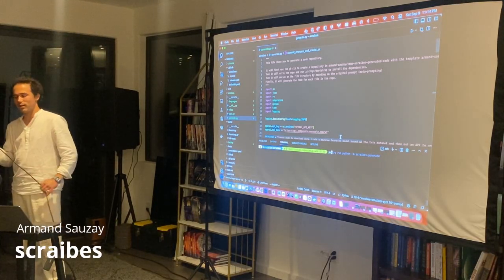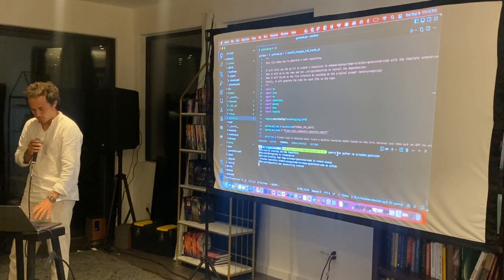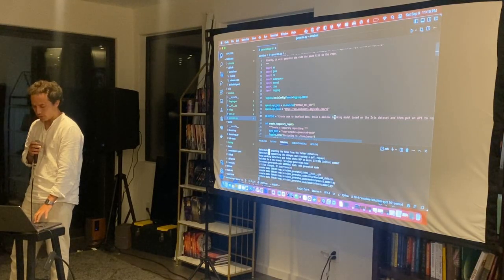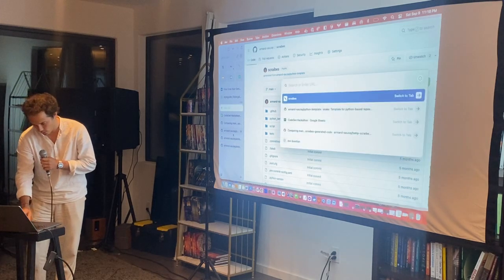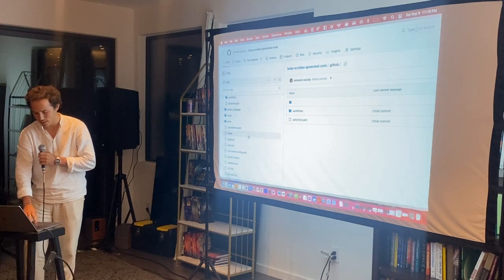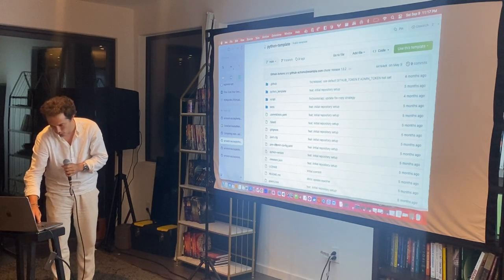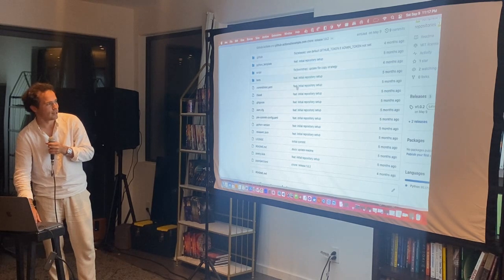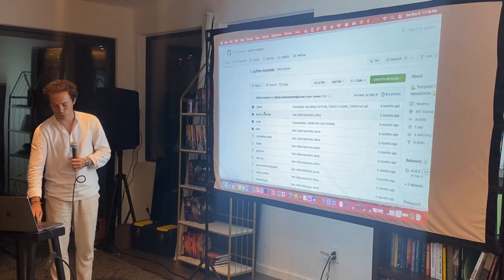scraibes by Armand Sauzay